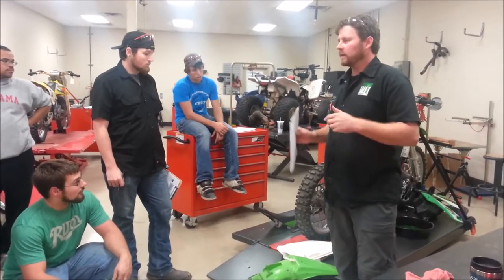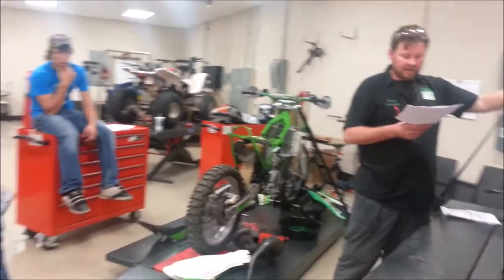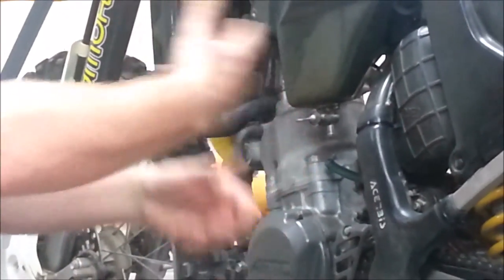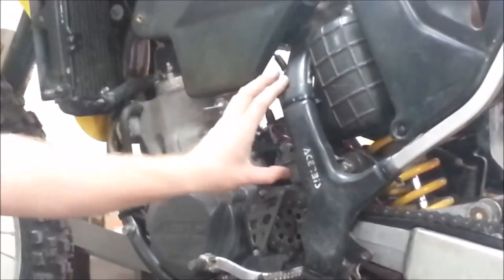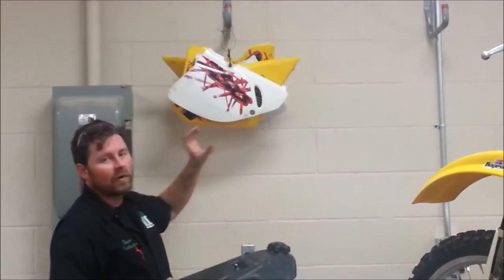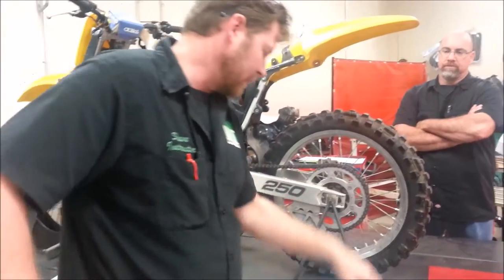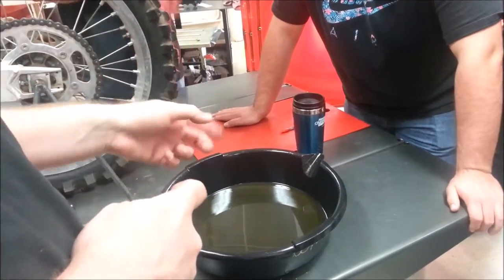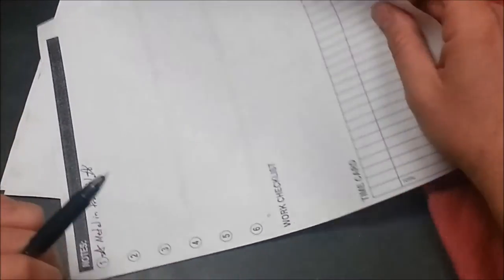2 Stroke Engine Disassembly 01 Inspections Before Engine Removal 10 20 14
This video was filmed in the lab at Western Iowa Tech Community College Motorcycle and Powersports Technology Program.